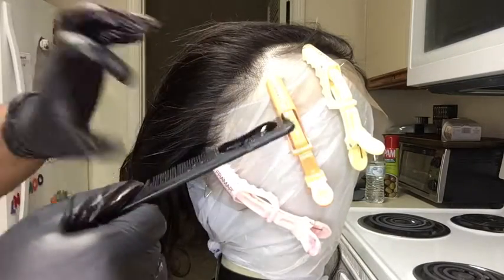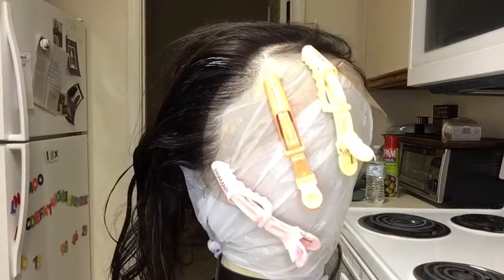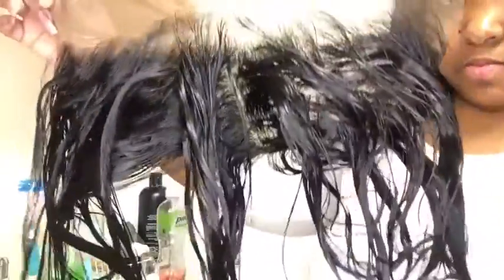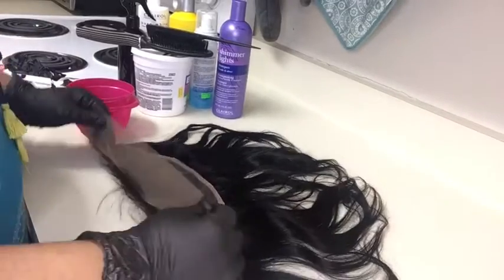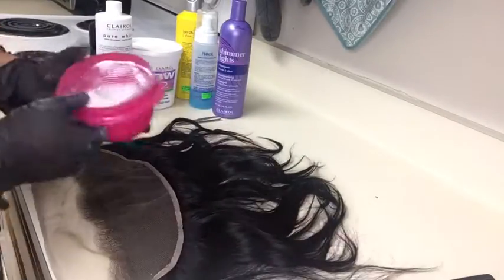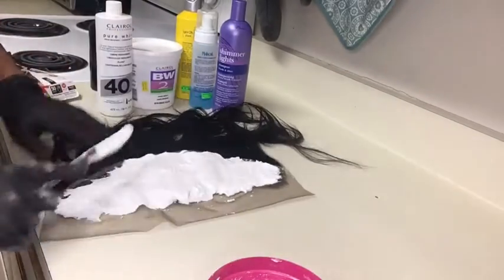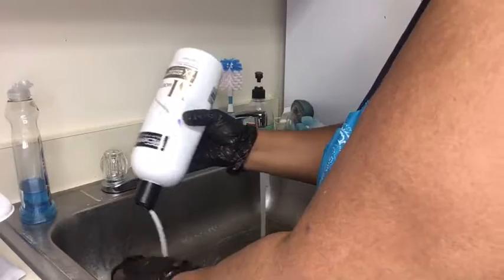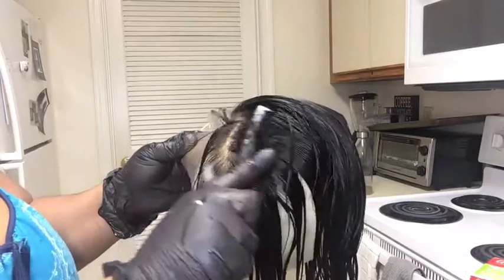Bleach Knots|Dye Black|Plucking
How to tutorial on bleaching knots, dying my frontal black with out with staining the lace and plucking. Please follow step by step if you want to master coloring any frontal or closure with out staining your lace, beaching knots with no black dots and without blonde roots, and plucking with no wholes in frontal or closure.

Supplies: black box dye ( revlon) - you can get this from Walmart for no more the $3

Shimmering Light- you can get this from your local beauty supply store or Walmart

Tweezers- you can get these from local beauty supply store, drug store or Walmart

Bleach powder and Volume- you can get these from your local beauty supply store

Shampoo & Conditioner- any kind

Bowl
Plastic Knife
Gloves
Small teeth comb
Aluminum Foil

Also comment and give this video a 👍🏽 please and thanks 🙏🏽 🥰💕